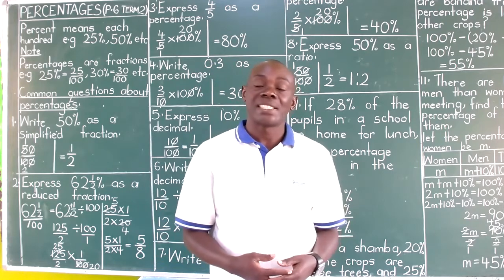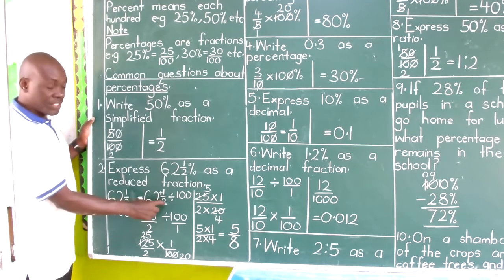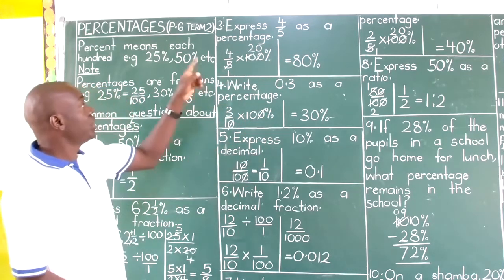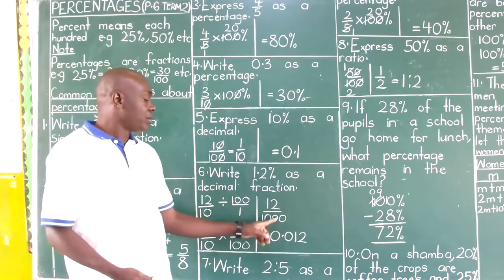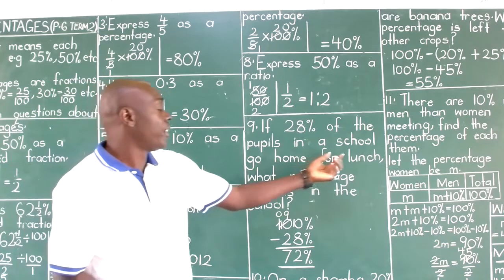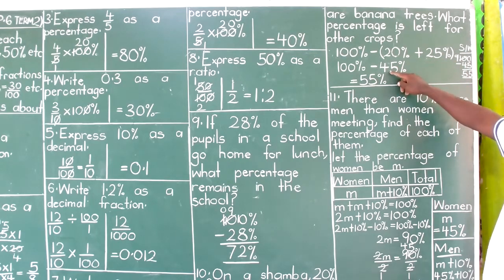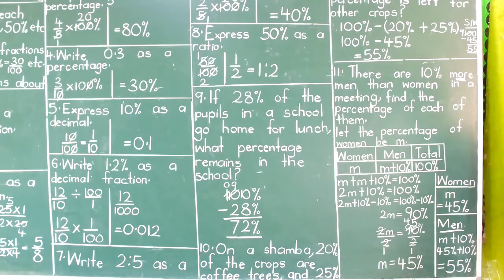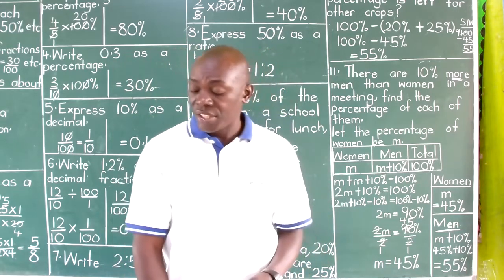P.6 MATH TERM 2 PERCENTAGES